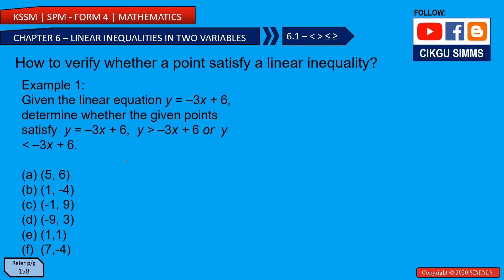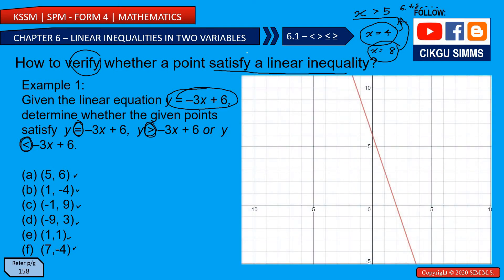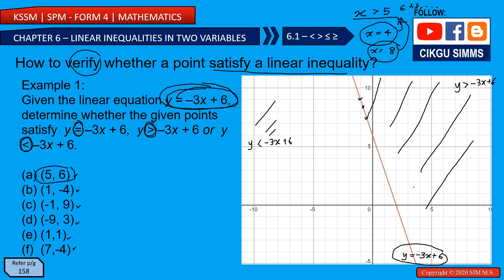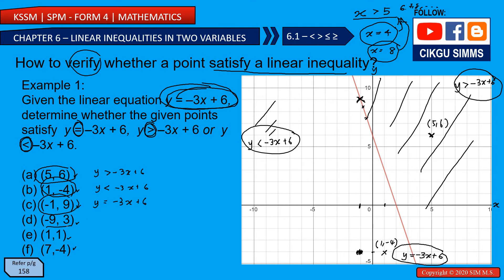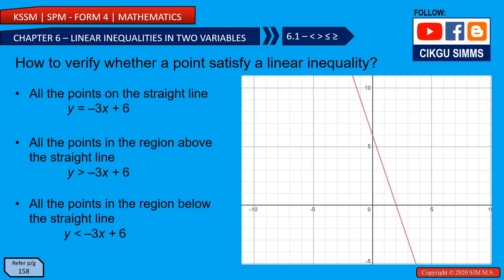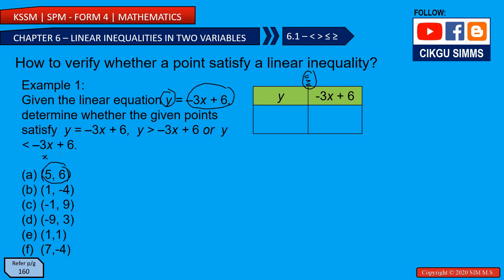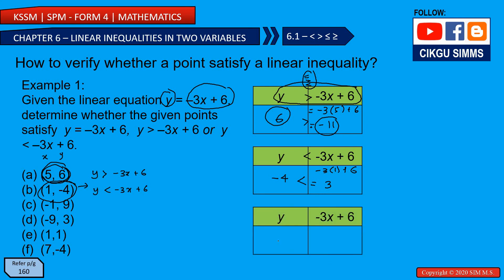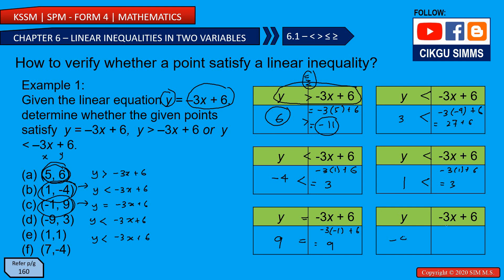Mathematics Form 4 Chapter 6 [Part 2] Verify If a Point Satisfy a Linear Inequality [KSSM SPM]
Mathematics Free Online Class for SPM students

KSSM SPM Mathematics Form 4 (Chapter 6 - Linear Inequality in Two Variables)
KSSM SPM Matematik Tingkatan 4 (Bab 6 – Ketaksamaan Linear dalam Dua Pembolehubah)

In this free Mathematics online lesson, you will learn:
How to verify if a point satisfy a linear inequality using
0:03 Graphing method
6:12​​ Substitution method